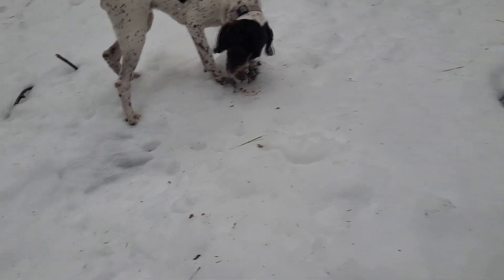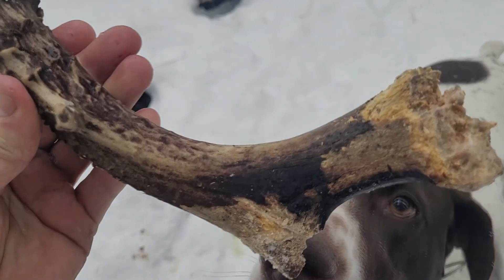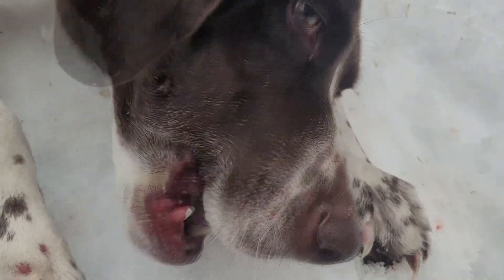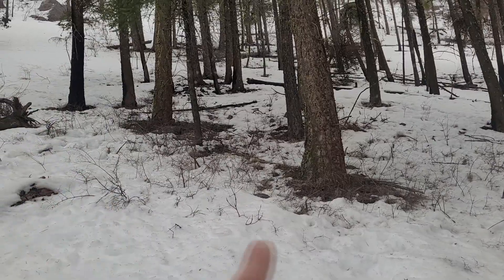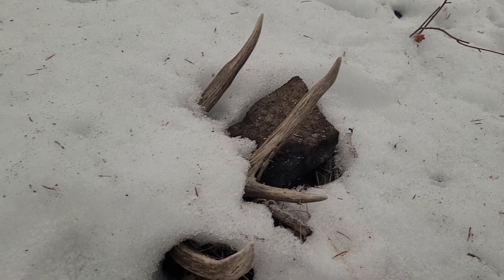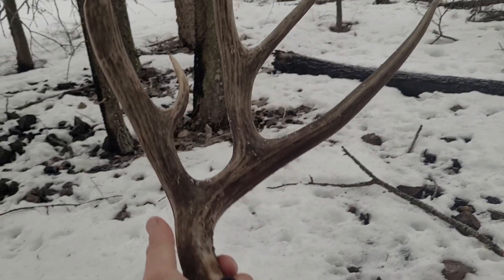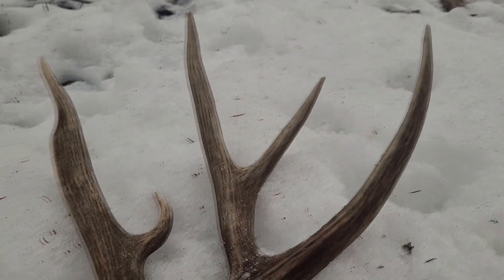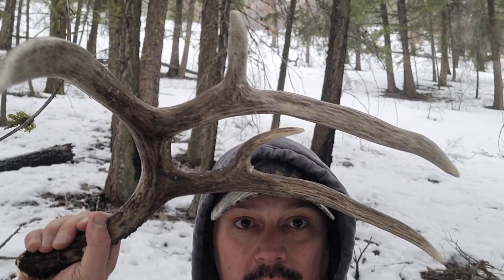Winter SHED HUNTING..BIG 5 POINT muley Antler!!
First one of 2022 was an absolute monster, epic day.

If you enjoyed this video chances are you are going to enjoy whats previously posted as well as whats to come.

Follow fueled by the wild on Instagram